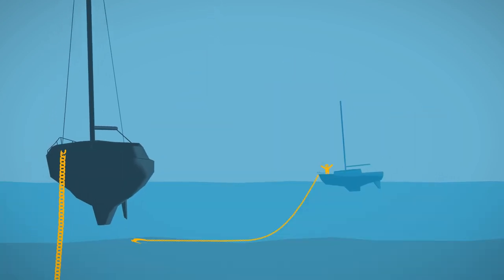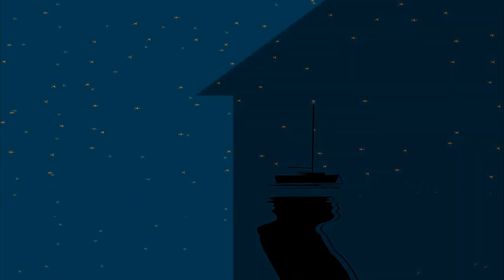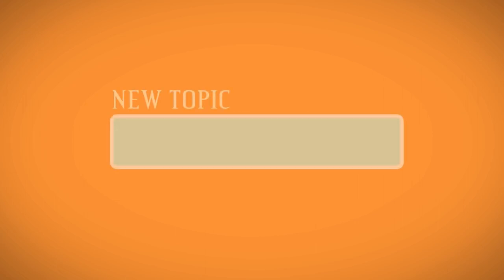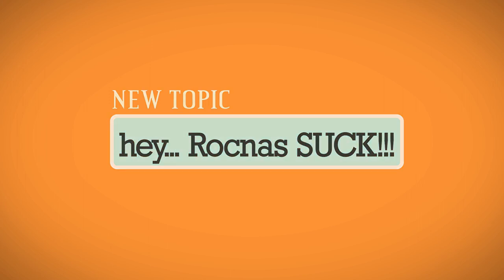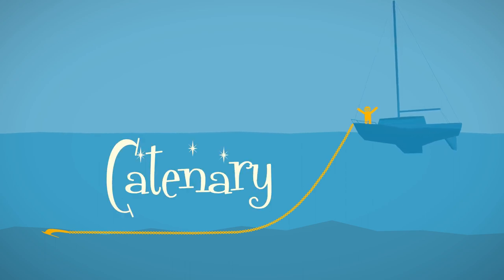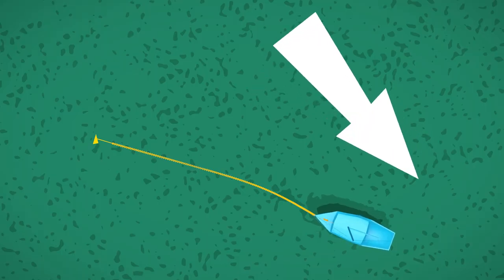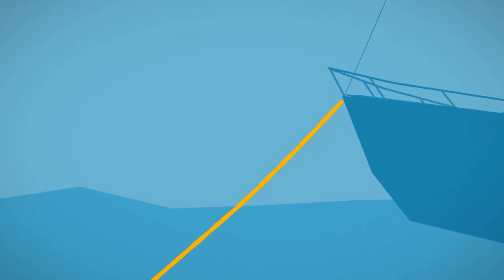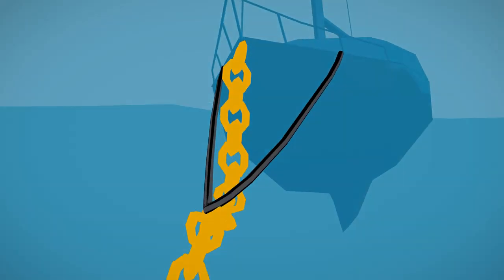Dragging Anchor! Why Anchors Drag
Why anchors drag is a subject you might be confused by because boats dragging anchor happens so often in sailing channels' videos, without explanation or warning. Well, the truth is: it's not! However, problems can arise when you don't understand the technical side. Here's a crash course in the concepts you should know so you'll understand why you're dragging achor!

As Tami and I fill our brains with everything we need to safely and confidently sail offshore, I thought I'd start this series of videos which address some of the more confusing or often not-well-explained technical things you see on sailing channels. If you're confused about how something works or why your favorite sailing superstars do things in a particular way, let me know! Maybe your question will be the topic of the next animation.

My wife and I are taking our lives offshore, but we don’t know how to sail. Yet. But we’re going to learn. Everything. And this is our story.